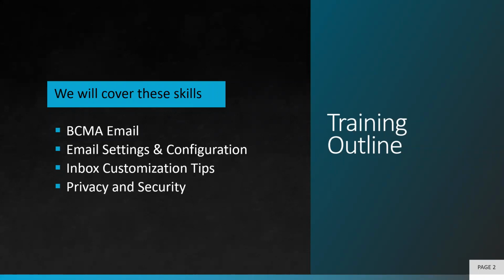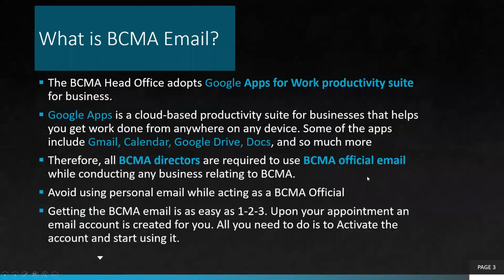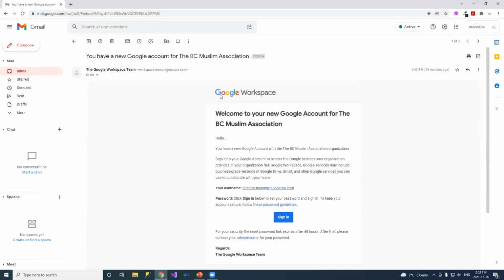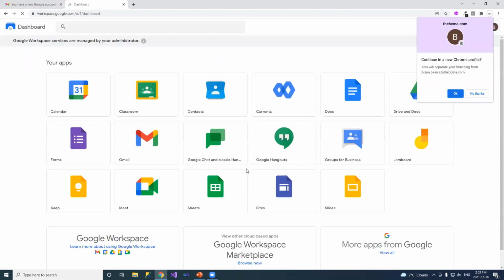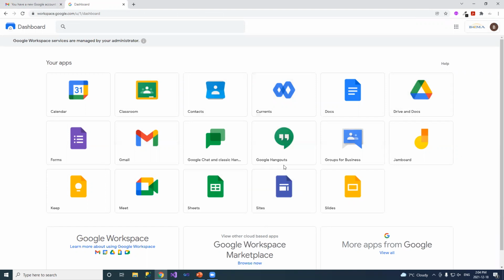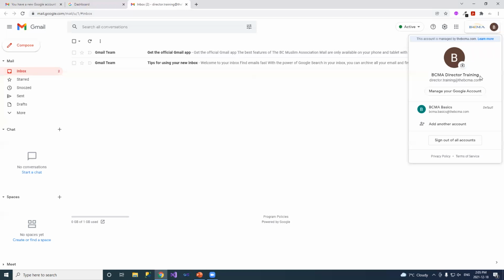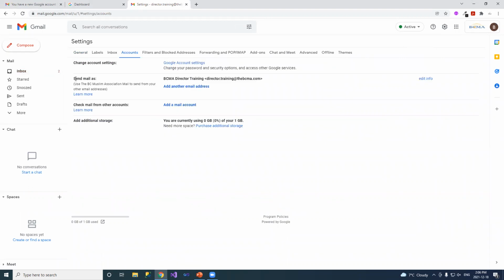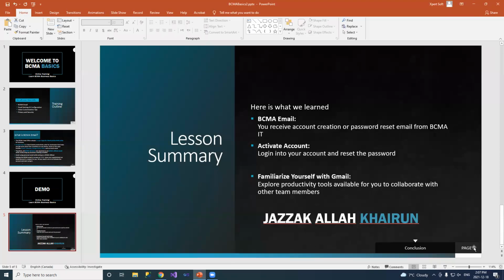BCMA Basics - Learn About BCMA Email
Google Apps is a cloud-based productivity suite for businesses that helps you get work done from anywhere on any device. Some of the apps include Gmail, Calendar, Google Drive, Docs, and so much more

Therefore, all BCMA directors are required to use BCMA's official email while conducting any business relating to BCMA.

Avoid using personal email while acting as a BCMA Official
Getting the BCMA email is as easy as 1-2-3. Upon your appointment, an email account is created for you. All you need to do is to Activate the account and start using it.